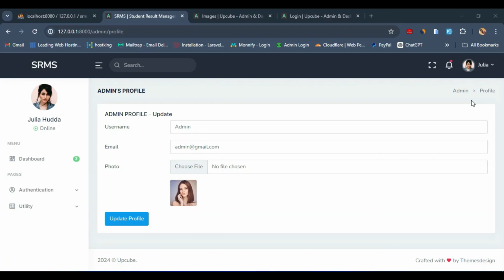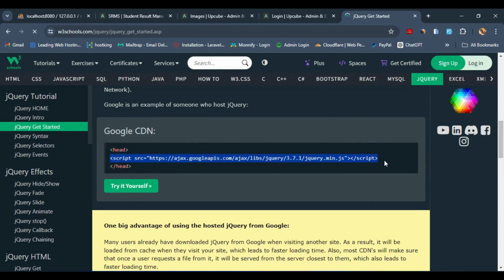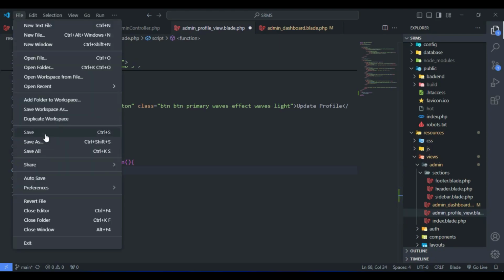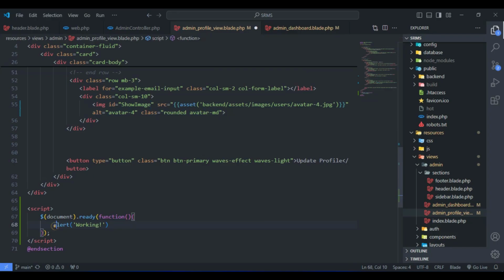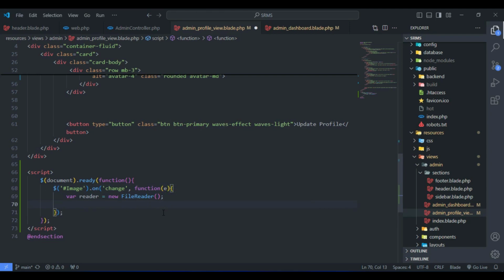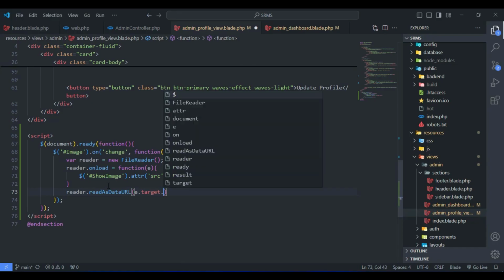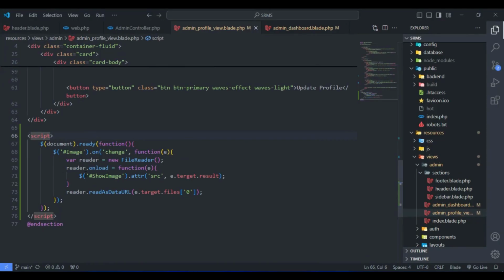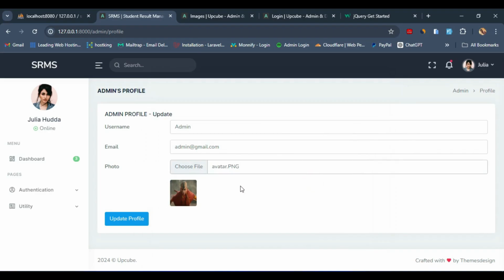18 - Admin Profile Update Part 4